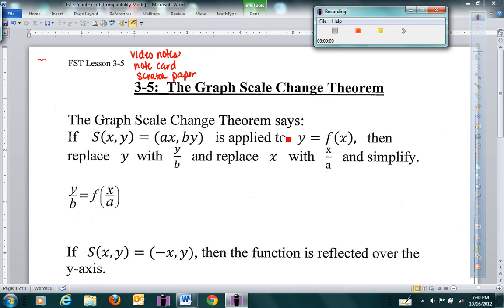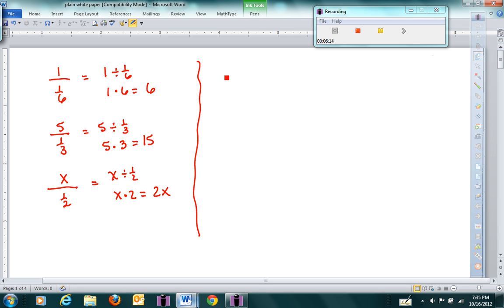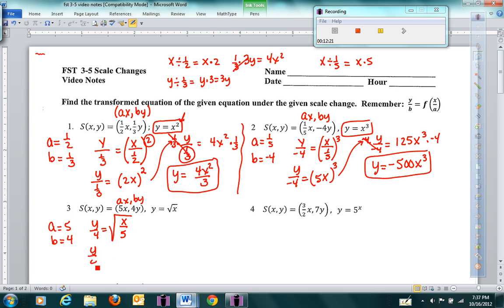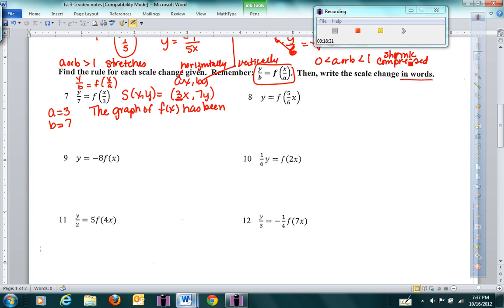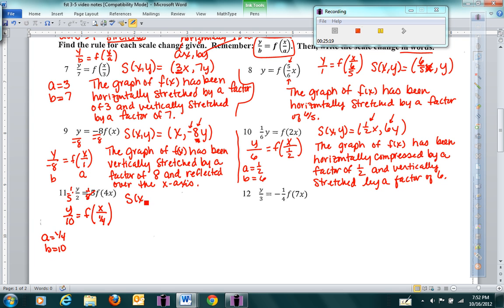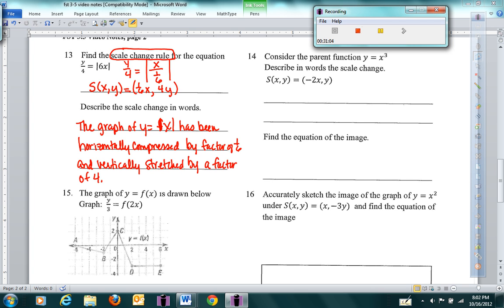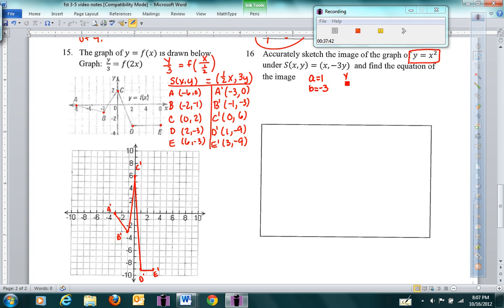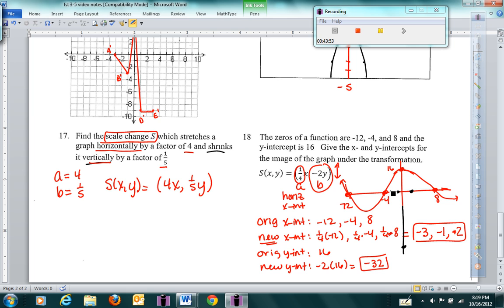Day 6 fst 3.5 LC Graph Scale Change Thm